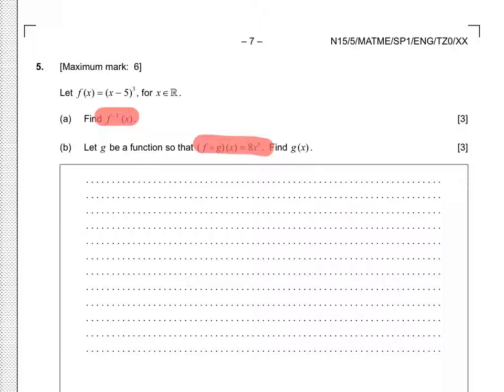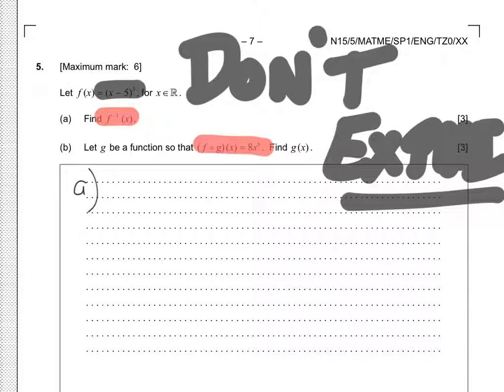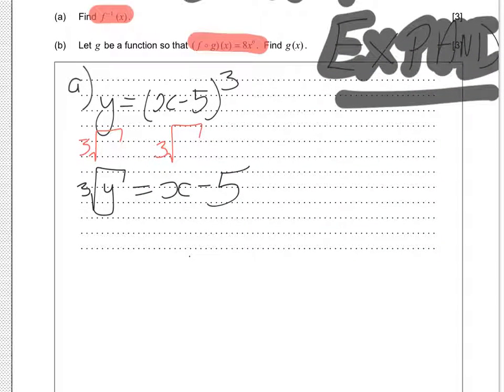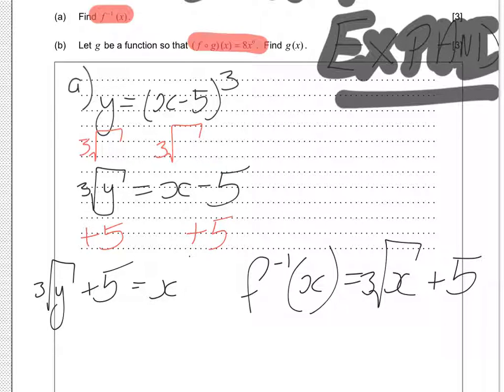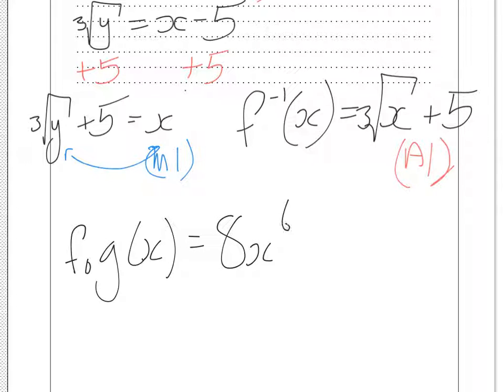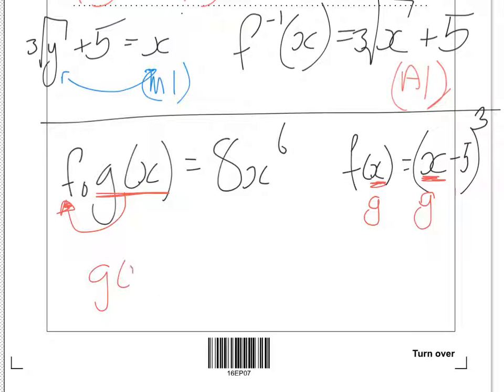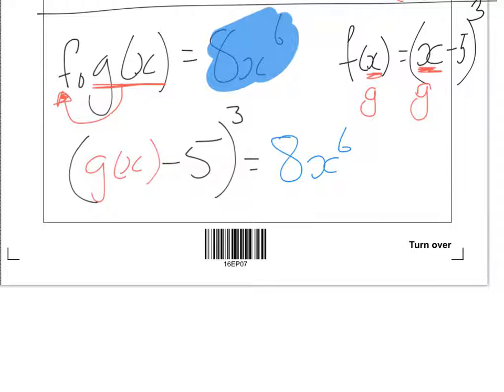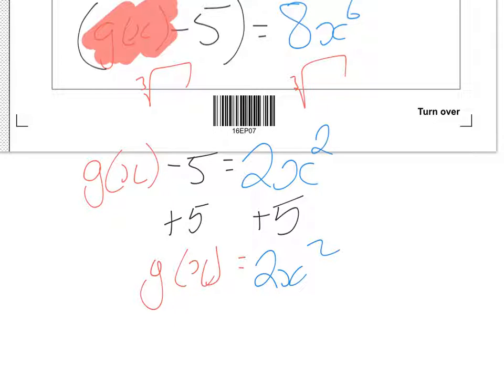SL Nov 2015 p1 q5